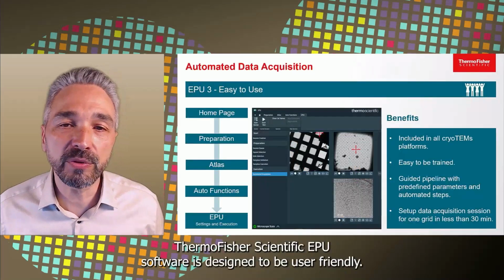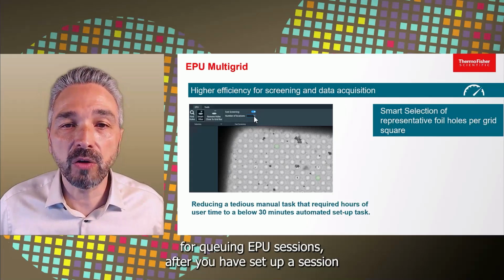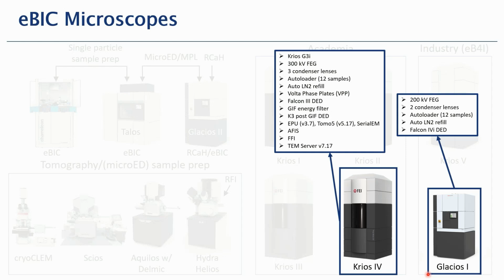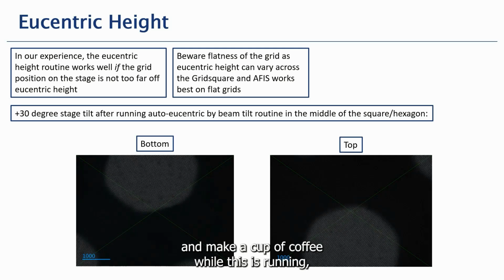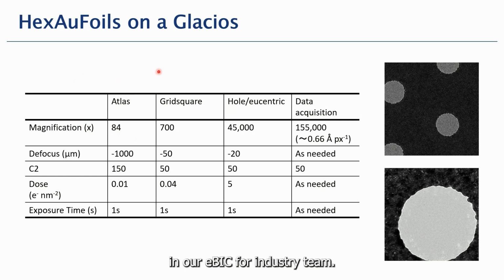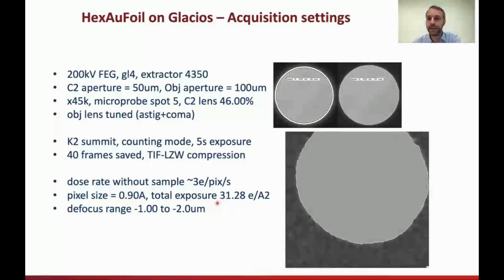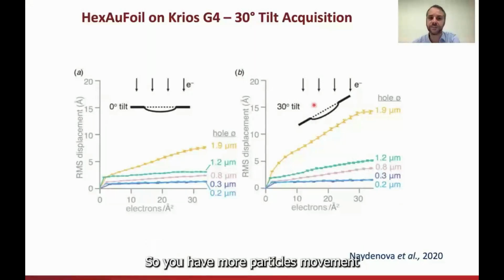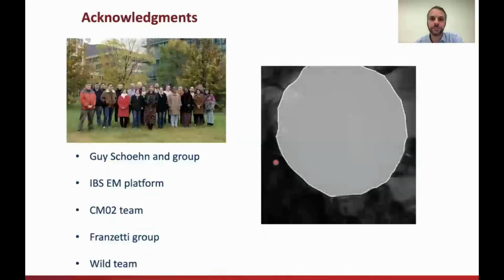Achieving better images with HexAuFoil grids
New HexAuFoil® specimen supports deliver thin, consistent ice and virtually eliminate beam-induced movement to ensure better cryoEM images every time.

In this webinar you will learn about: The latest EPU updates from Julio Ortiz, Software Product Manager at ThermoFisher Scientific, and how they will facilitate data collection with HexAuFoil® grids.

- Advice on optimum HexAuFoil® sample support data collection strategies from Peter Harrison of the UK National CryoEM Facility, eBIC
- How using HexAuFoil® grids delivered better images for Félix Weis of the IBS in France